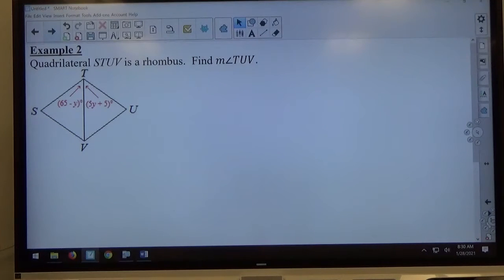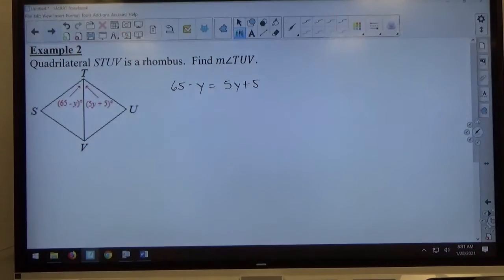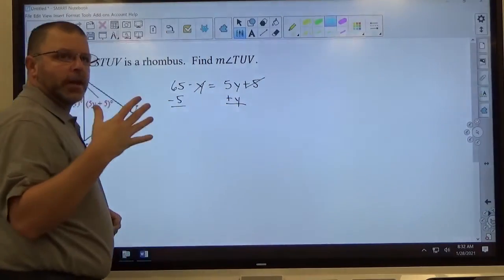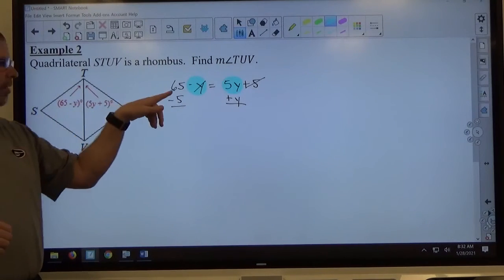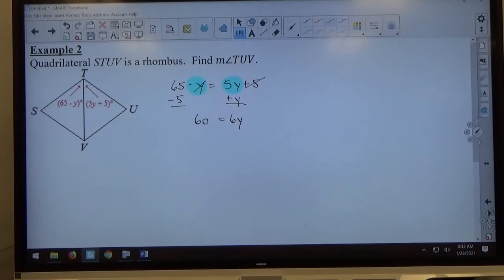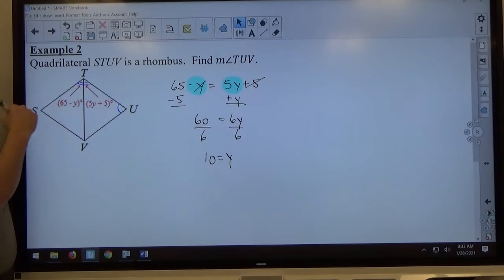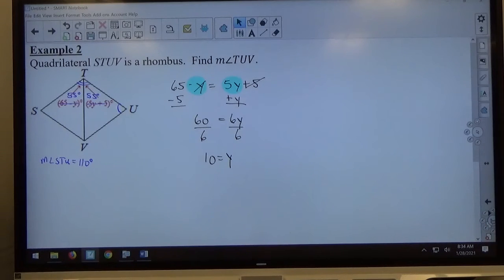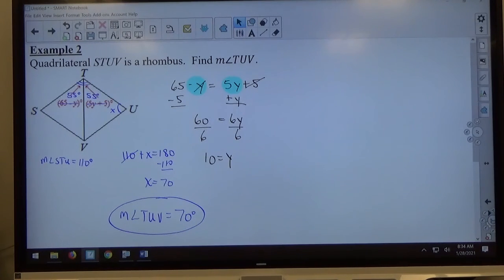Chapter 6-6 Example 2